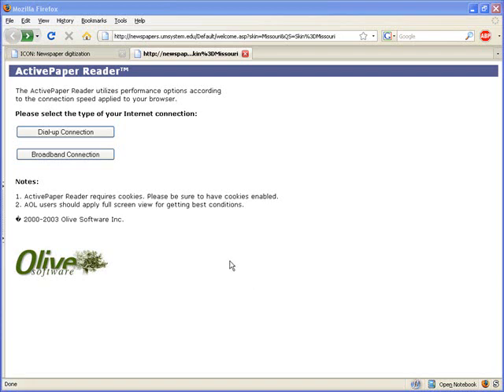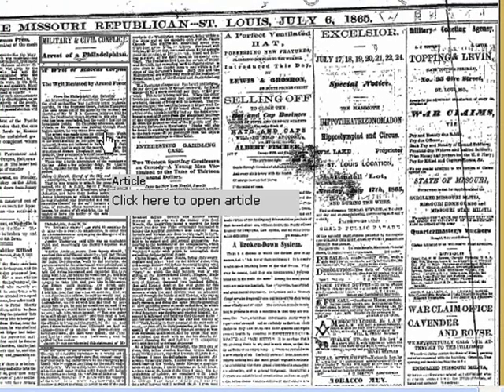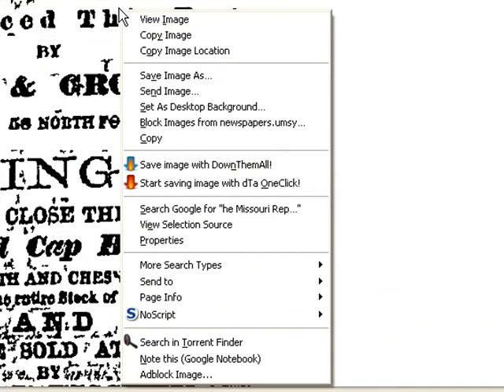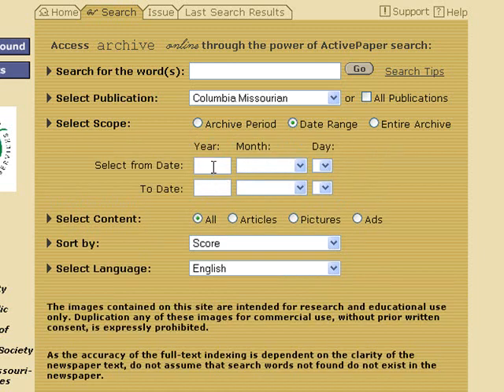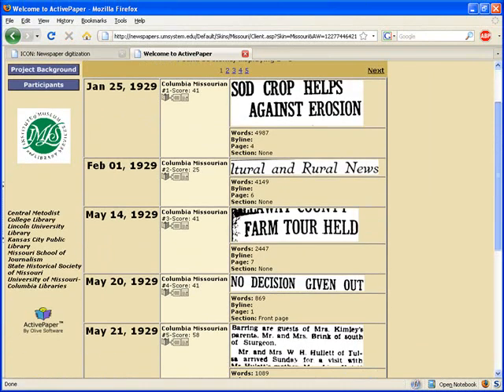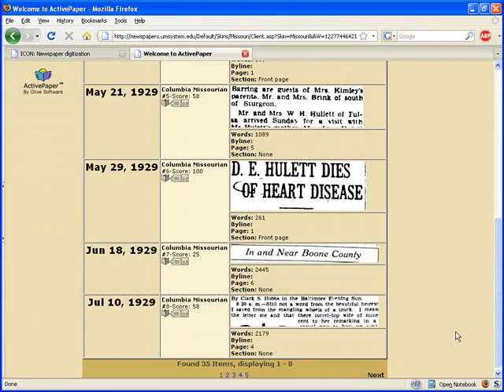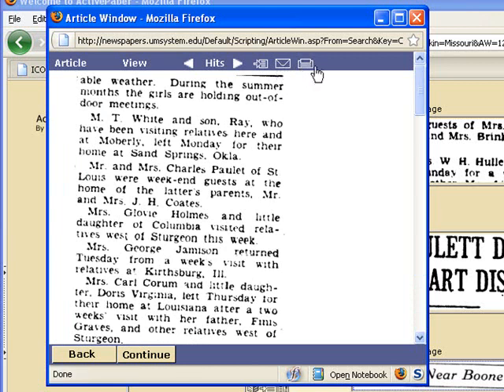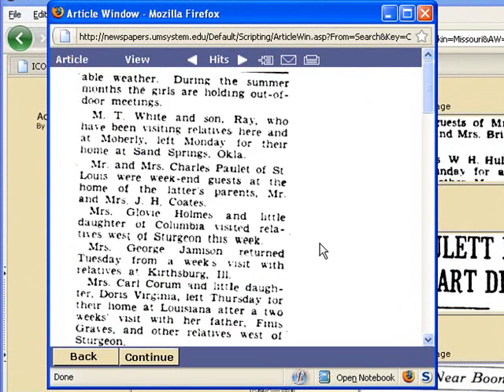Online Newspaper - Historic Missouri Newspaper Project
A demo of online newspapers that use the older ActivePaper by Olive Software. In this video I briefly go over the Historic Missouri Newspaper Project .